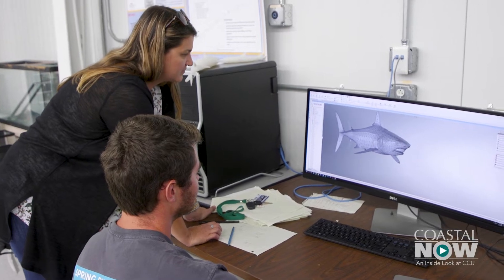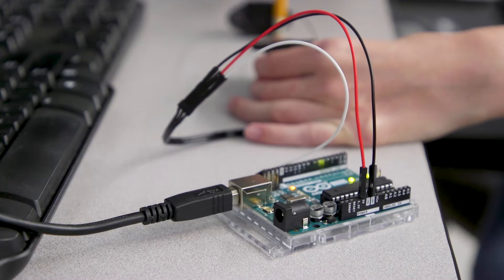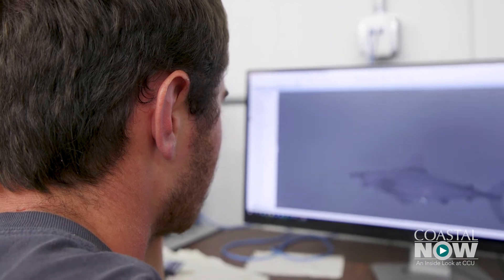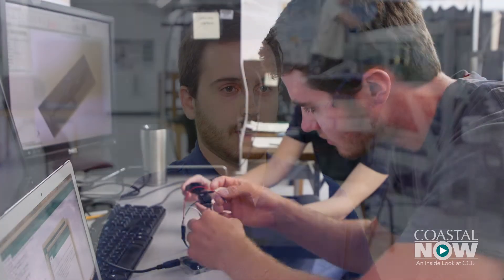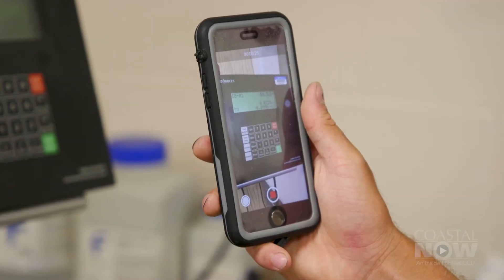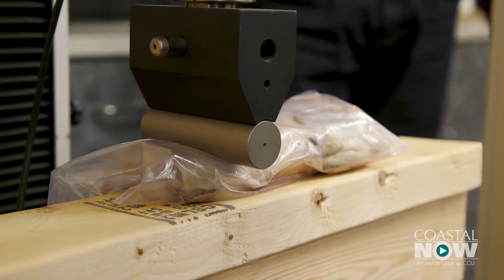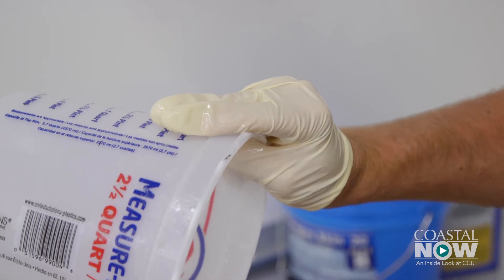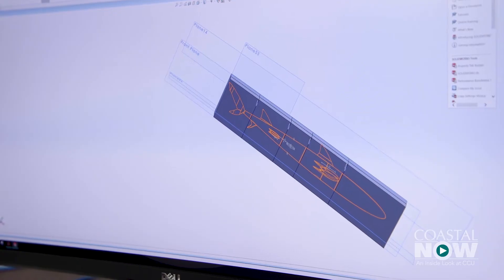Coastal Now - Shark Hydrodynamics Research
Faculty and students at Coastal Carolina University are doing research that might allow for underwater vehicles to operate more efficiently. They are currently building a model of a shark in order to get data on its hydrodynamics. When completed, the model will be tested in the flume in CCU's Environmental Fluids Lab.

Coastal Carolina University is a dynamic, public comprehensive liberal arts institution located in Conway, just minutes from the resort area of Myrtle Beach, S.C. Coastal Carolina University offers baccalaureate degrees in 73 major fields of study. Among CCU's graduate-level programs are 25 master's degrees, two educational specialist degrees, and two doctoral programs: the Ph.D. in marine science: coastal and marine systems science, and the Ph.D. in education. The most popular undergraduate majors are marine science, management, exercise and sport science, and communication. CCU boasts a growing array of internship, research and international opportunities for students, as well as numerous online programs through Coastal Online.